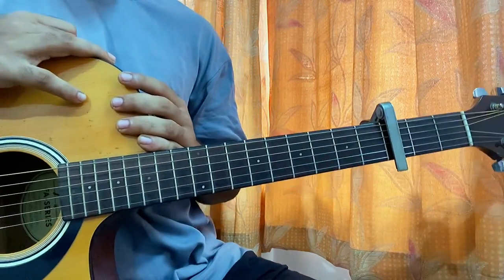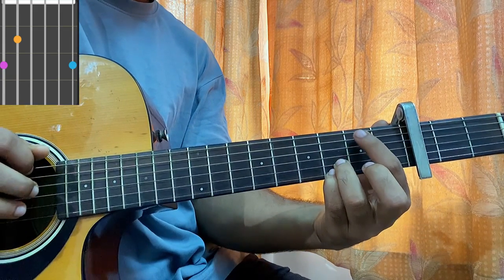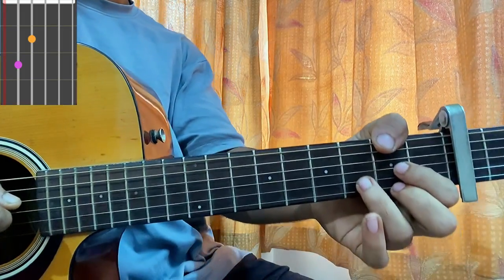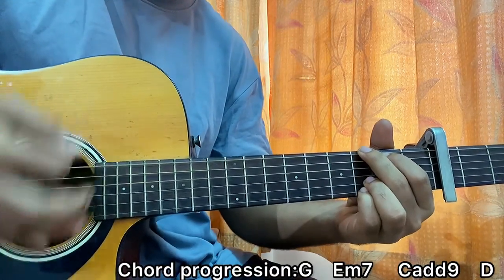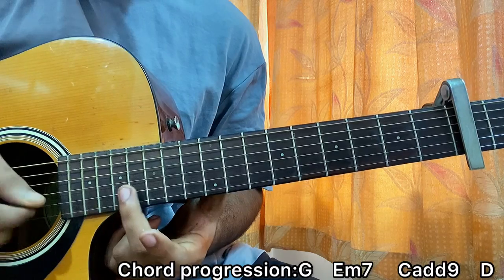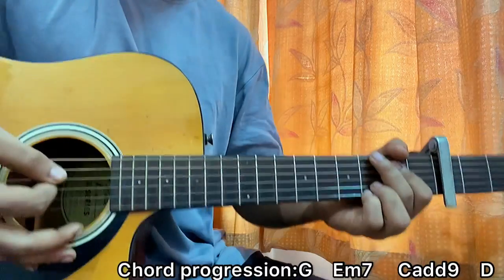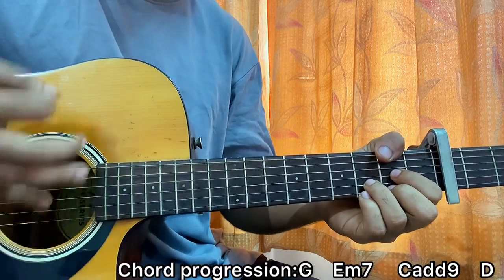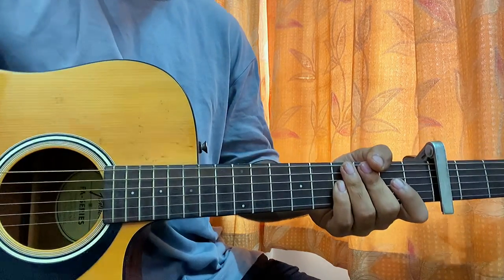Last kiss - Taylor Swift // Guitar Tutorial with Chords (Lesson)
In this video, I’ll show you how to play "Last Kiss"  by ‎‎‎‎‎‎‎‎‎‎‎‎‎‎‎‎ ‎‎‎‎‎‎‎‎‎‎‎‎‎‎‎‎‎‎‎‎‎‎ ‎‎‎‎‎‎‎‎‎‎‎‎‎‎@TaylorSwift

Cheers=]